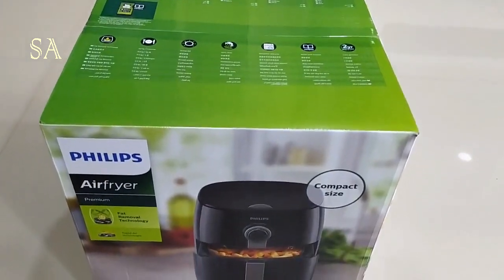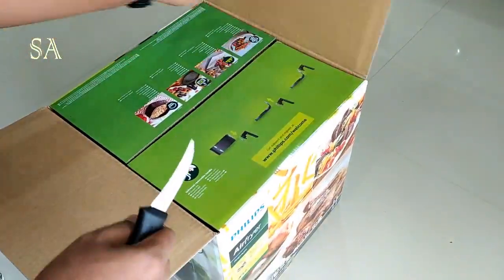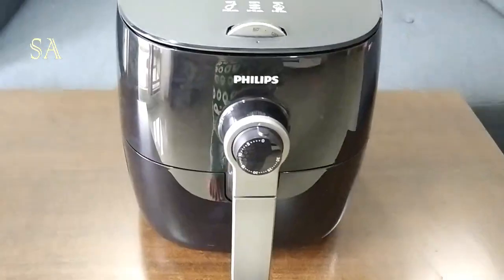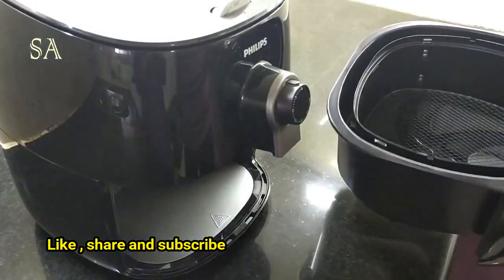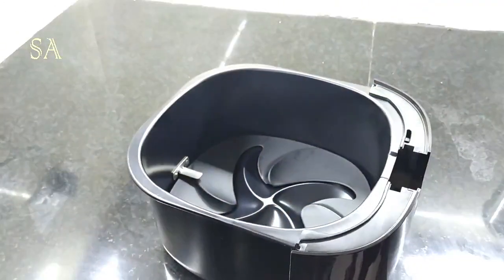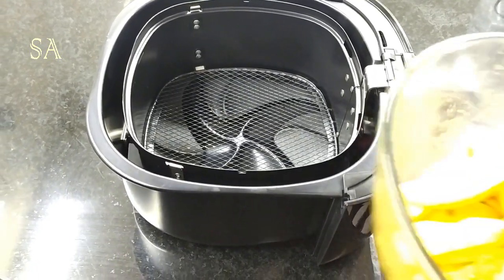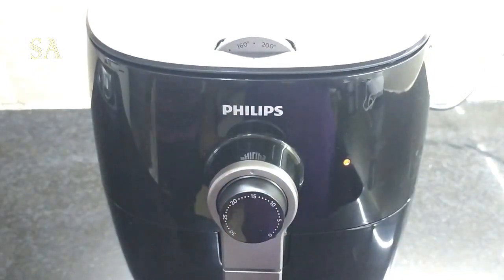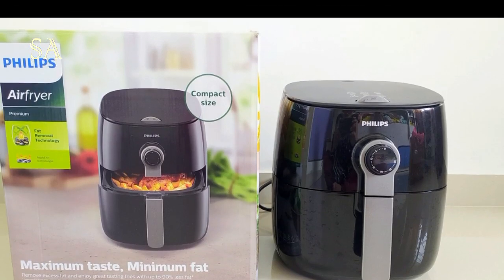Philips Airfryer TWIN TURBOSTAR HD9721/13 - Unboxing, Demo & Review| Healthy Lifestyle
Unboxing, demo and Review of PHILIPS AIRFRYER TWIN TURBOSTAR product code :HD9721/13.